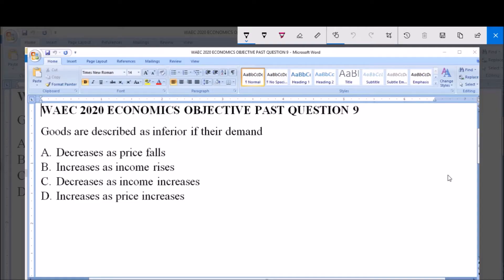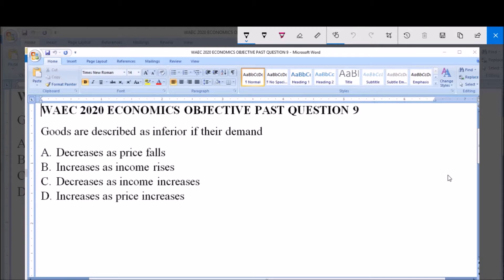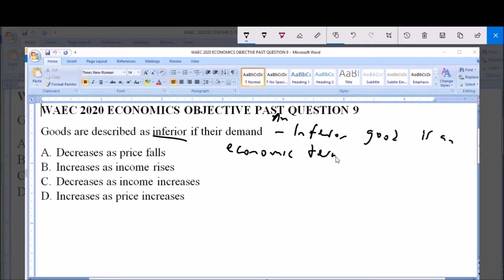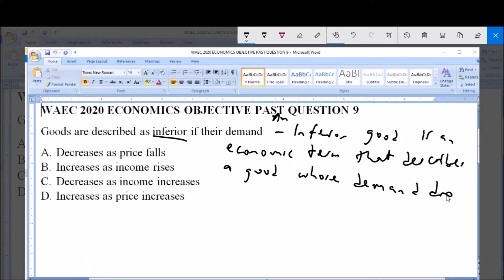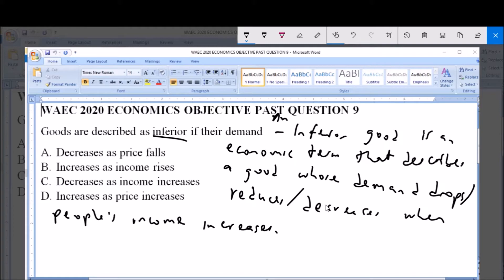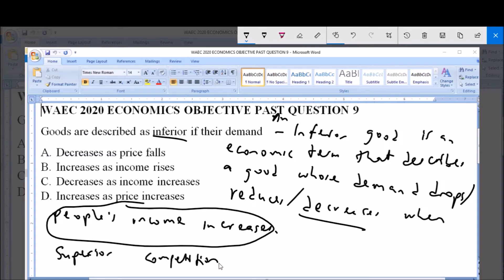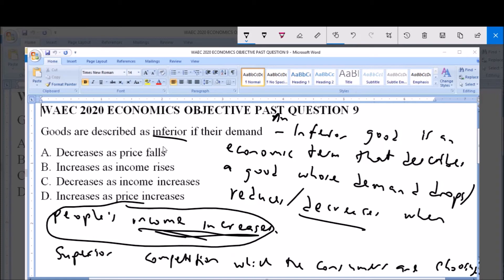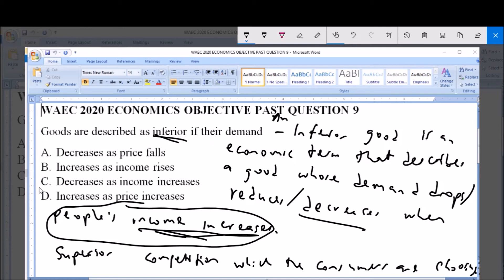WAEC 2020 ECONOMICS OBJECTIVE PAST QUESTION 9 Inferior Goods